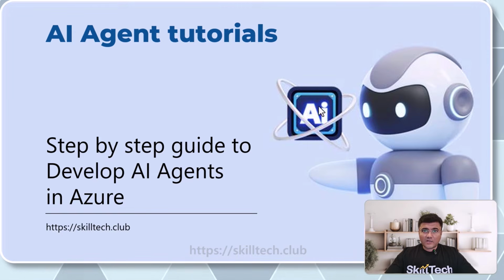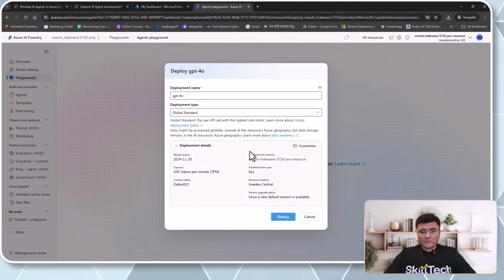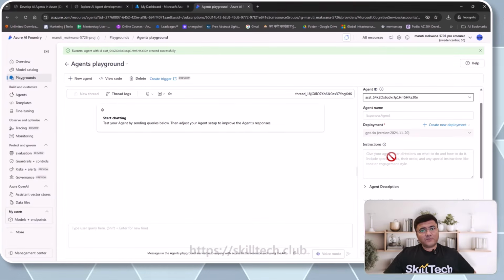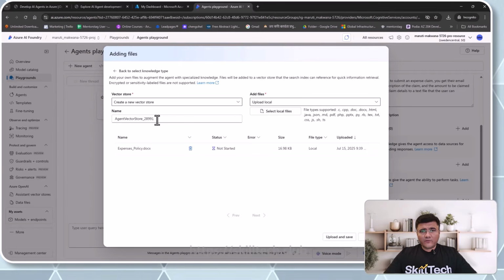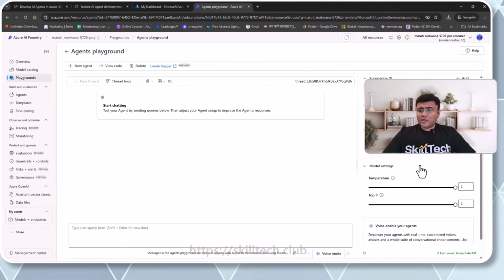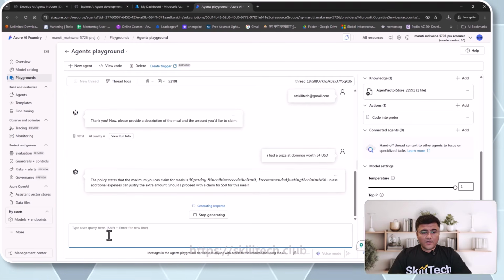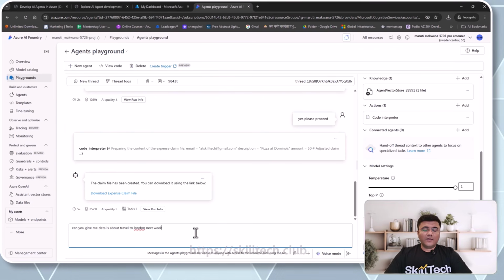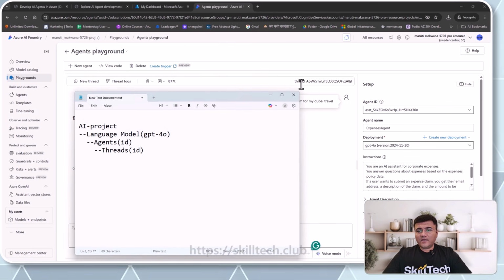Build Your First AI Agent with Azure AI Foundry | Step-by-Step Guide!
🚀 Ready to build your own AI agent with Azure AI Foundry Agent Service? This hands-on lecture walks you through developing intelligent, task-oriented AI agents using Microsoft’s powerful cloud-based AI platform.

✅ In This Lecture, You’ll Learn:

What is Azure AI Foundry Agent Service?
Step-by-step guide to developing an AI agent using Azure
How to use components like the Planner, Memory, Tools, and Executors
Integration with Azure Prompt Flow, Model Catalog, and Vector Index
Real-world use cases and deployment tips

Whether you're a beginner or an experienced developer, this session gives you everything you need to start building production-ready AI agents using Microsoft Azure’s robust AI infrastructure.

💡 By the end of this tutorial, you'll know how to design, customize, and deploy AI agents that automate tasks, make decisions, and interact intelligently — all powered by Azure.